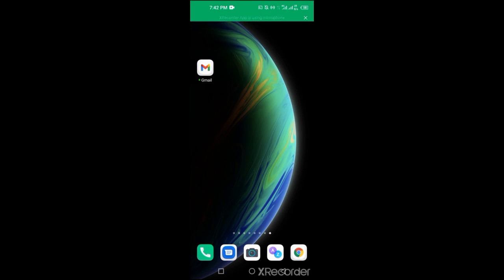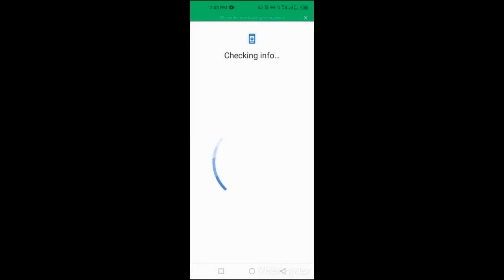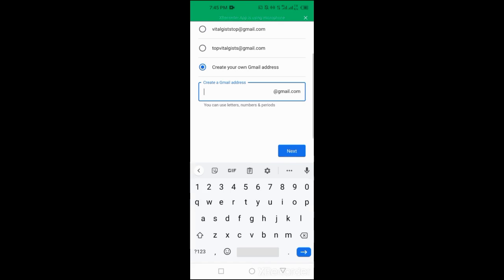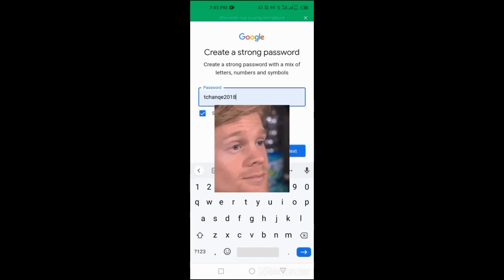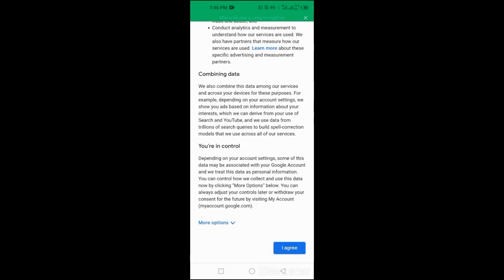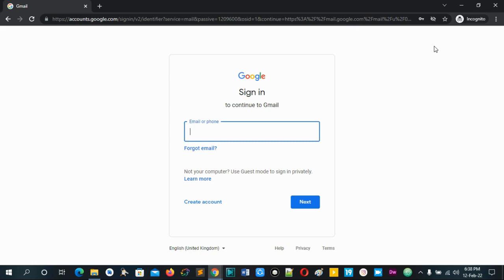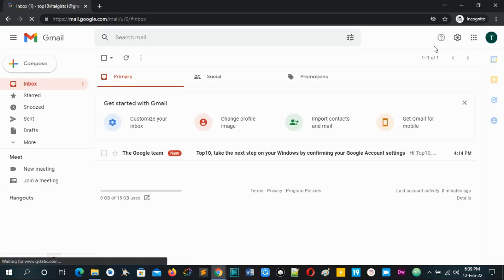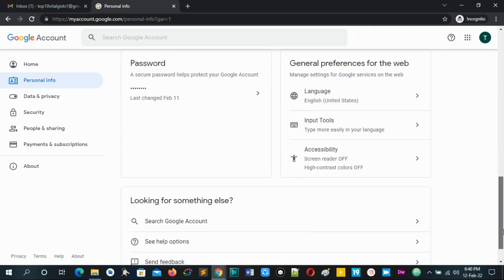How To Create Gmail Account Without Phone Number Verification [100% Working]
How To Create Gmail Account Without Phone Number Verification | How To Create Unlimited Gmail Accounts Without Phone Number [100% Working]

Have you been looking for a way to create multiple gmail accounts without verification? In this video I will show you how to Create gmail account without phone number verification in 2022. Create Gmail Account Without Phone Number. Make Gmail Account Without Phone Number. How to create Gmail Account Without OTP Code. How to create Google Account Without Phone Number. How to create unlimited Gmail Account Without Phone Number verification code.  how can we create Gmail Account Without Phone Number right? in this video I'll show you the easiest way for making or creating Gmail Account Without Phone Number or without verification code. You can add phone number later after creating Gmail account.

NOTE: This method has been tested and it's working 100%

How To Create A PayPal Account In Less Than 10 Minutes

how to create gmail account without phone number verification 2021,
how to create gmail account without phone number verification 2021 (latest trick 2021),
how to make gmail account without phone number verification,
how to create gmail account without mobile number verification,
how to create unlimited gmail account without phone number verification 2021,
how to create unlimited gmail account without phone number verification 2022,
how to create unlimited gmail account without phone number verification on pc,
how to create unlimited gmail account without phone number verification in android,

how to create a gmail account without mobile no verification 2022,
how to make a gmail account without phone verification on pc,
create a gmail account without phone number verification,
how to create multiple gmail accounts without phone number verification 2021/unlimited gmail account,
how to create unlimited gmail account without phone number verification bangla,

how to create unlimited gmail account without phone number verification in computer,
how to create gmail account without verification code,
how to create free gmail account in desktop without mobile number verification,
how to create gmail (google) account without phone number verification,
how to create unlimited gmail account without phone number verification in telugu,
how to create unlimited gmail account without phone number verification in tamil,
how to create unlimited gmail account without phone number verification in pc,
how to create unlimited gmail account without phone number verification in malayalam,
create gmail account without phone number verification in pc,
how to create unlimited gmail account without phone number verification malayalam,
how to create multiple gmail account without phone number verification,
must watch how to create gmail account without phone number verification 2021,
how to create new gmail account without phone number verification,
how to create unlimited gmail account without phone number verification 2021 pc,
how to create unlimited gmail account without phone number verification telugu,
how to create unlimited gmail account without phone number verification tamil,
how to create unlimited gmail account without phone number verification 2021 tamil,
how to create gmail account without phone verification (100 working in 2021),
how to create unlimited gmail account with phone number verification